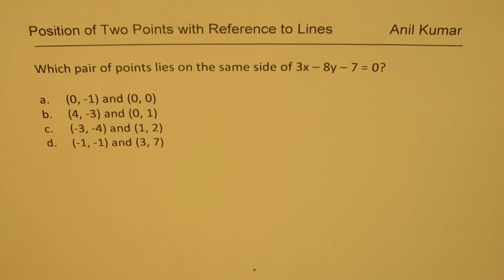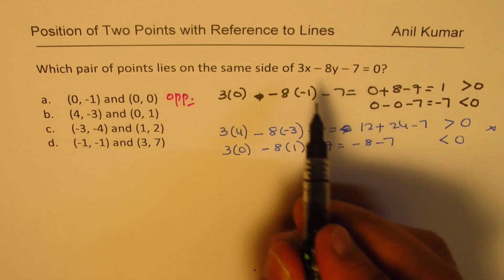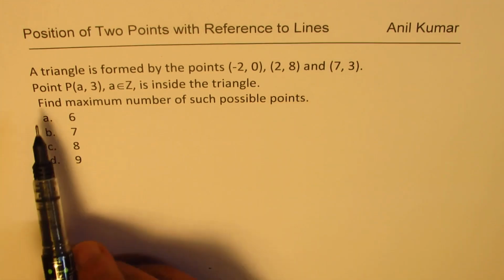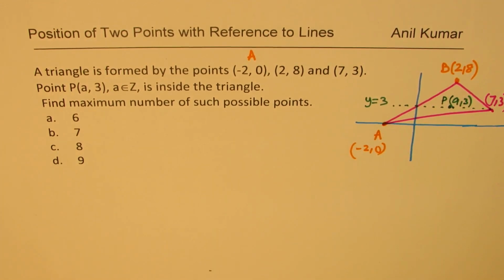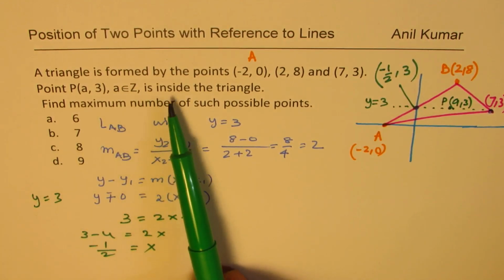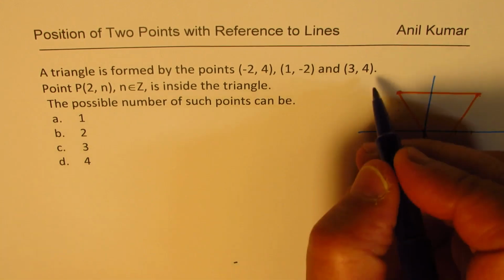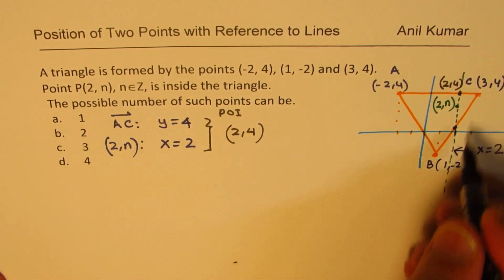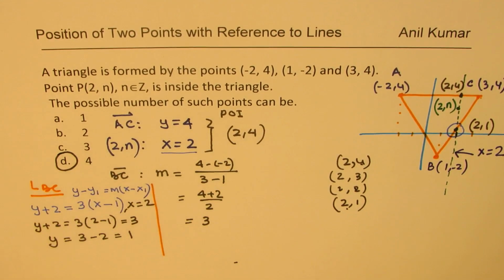Points are on Which Side of the Line SAT IGCSE IIT JEE | ACT